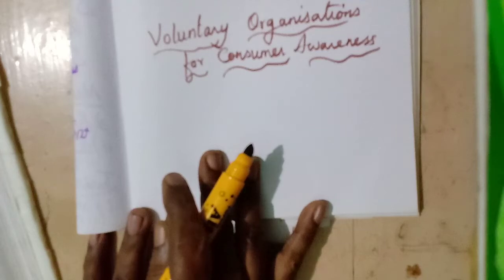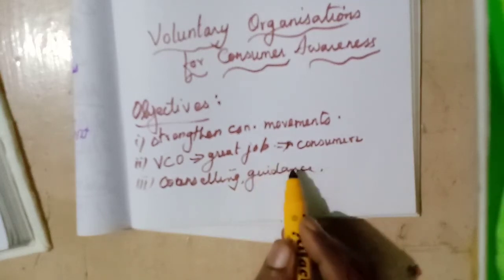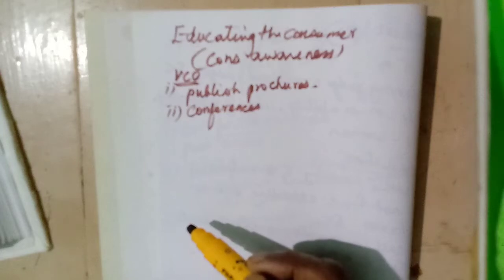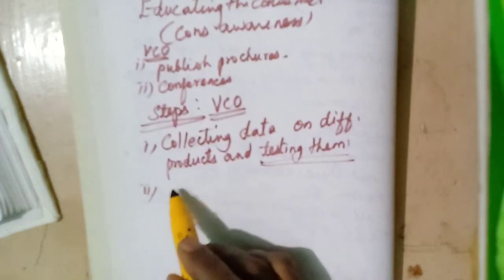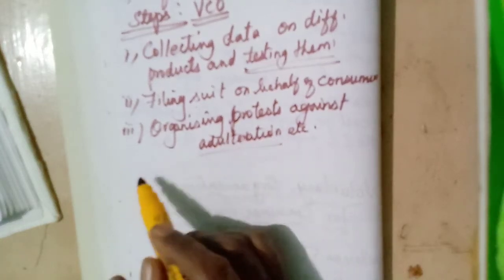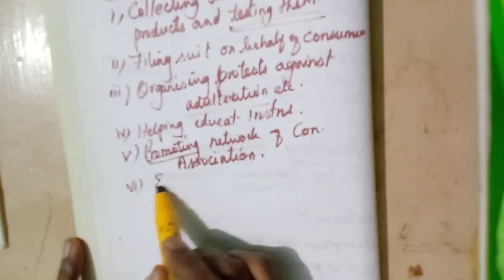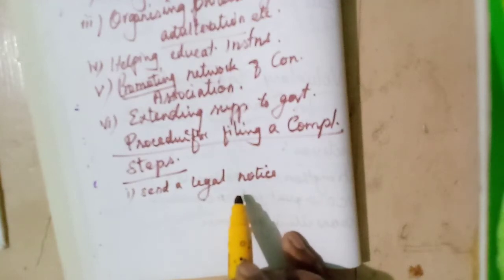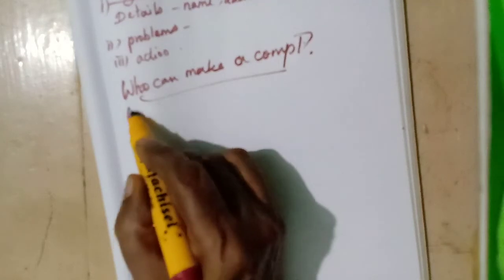Grade XII - Commerce || Voluntary Organisations for Consumer Awareness || Online Class